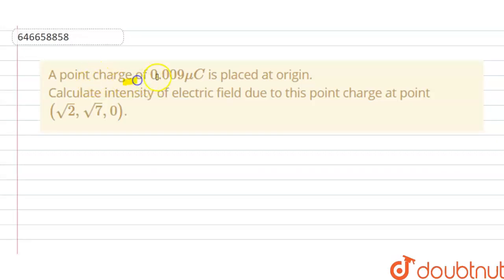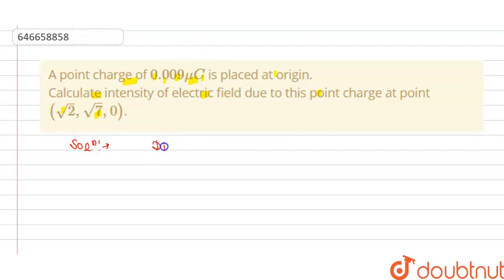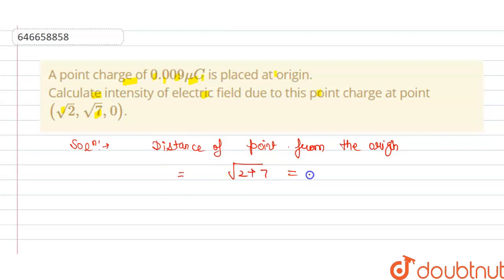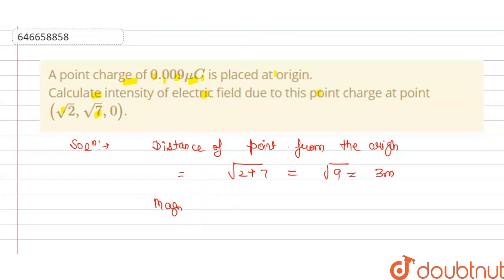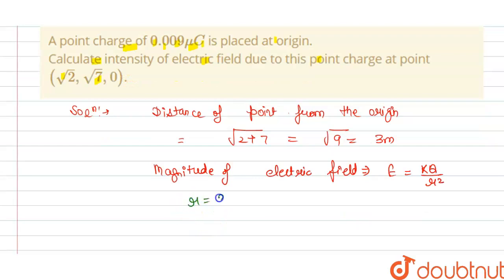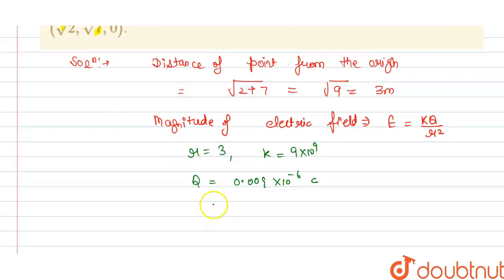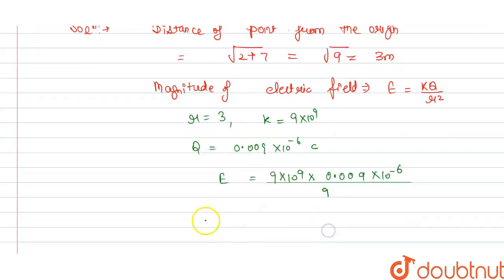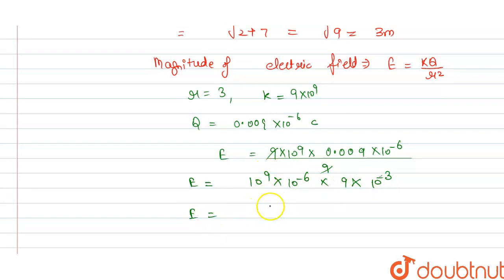A point charge of 0.009 mu C is placed at origin. Calculate intensity of electric field due to t...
A point charge of 0.009 mu C is placed at origin. Calculate intensity of electric field due to this point charge at point (sqrt(2), sqrt(7), 0).
Class: 11
Subject: PHYSICS
Chapter: MISCELLANEOUS
Board:IIT JEE

👉 Have Any Query? Ask Us.